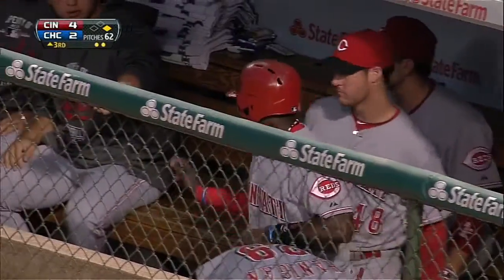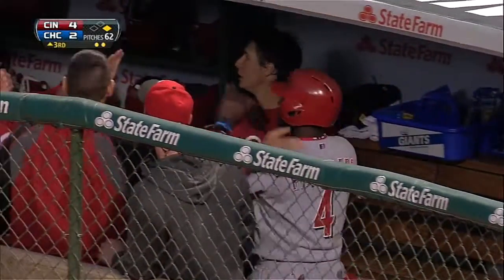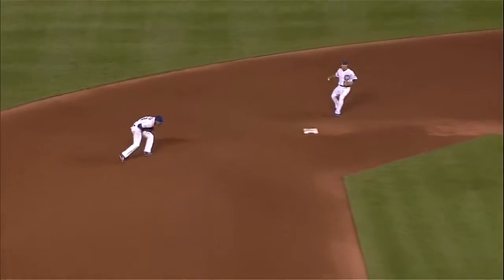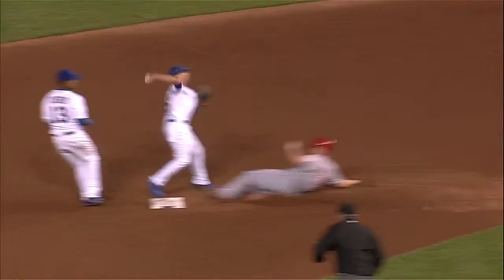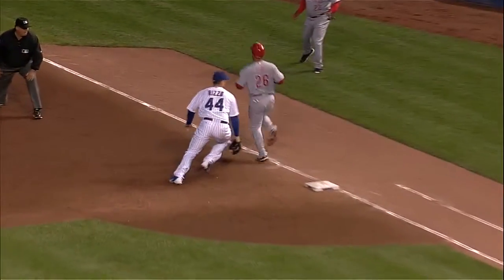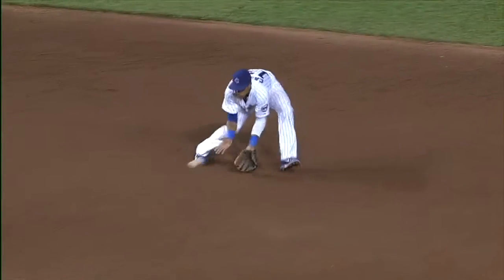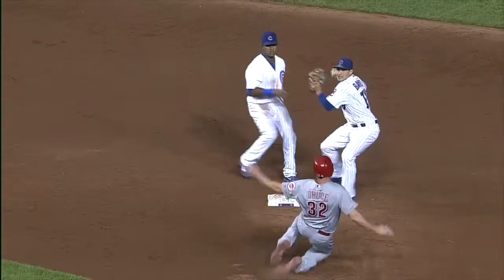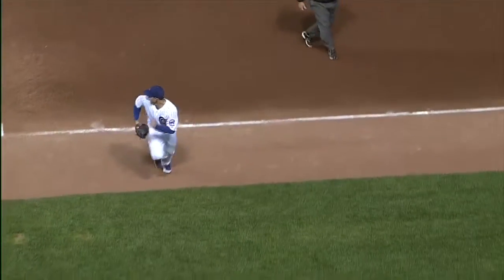2013/08/14 Paul's RBI fielder's choice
CIN@CHC: Paul scores Phillips on fielder's choice